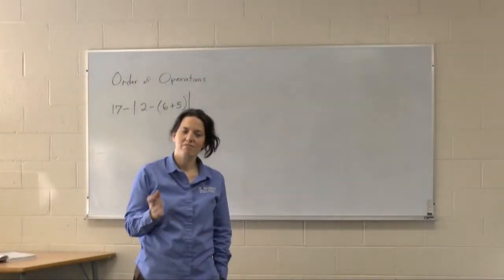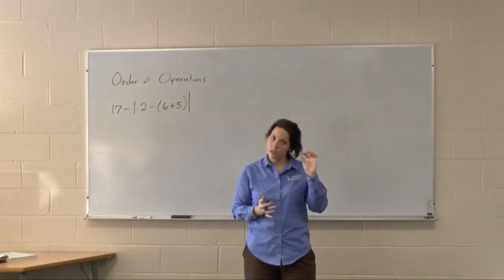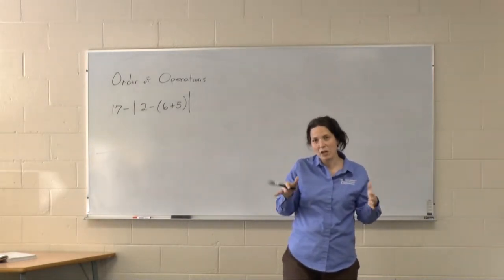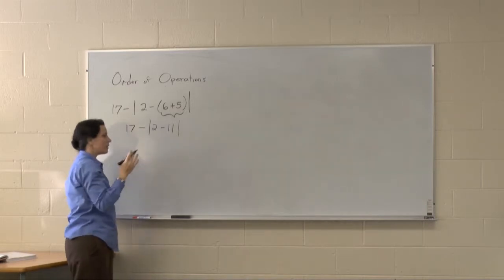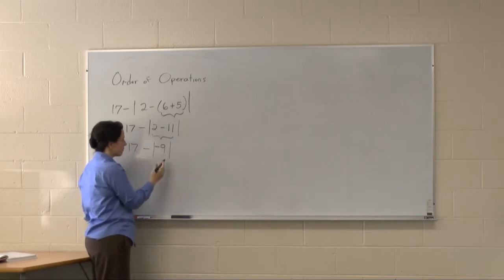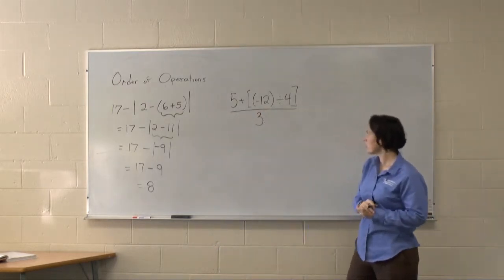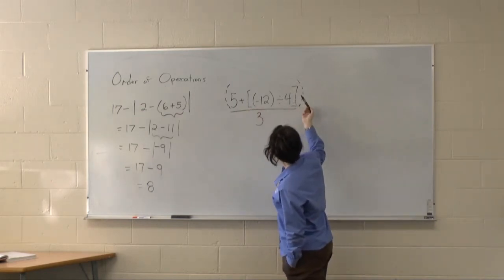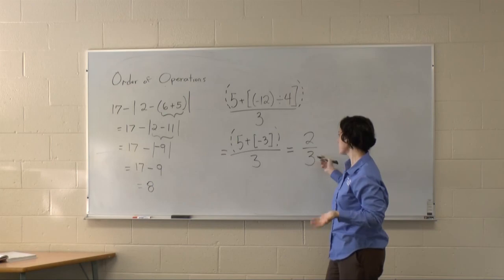Lesson 3: Order of Operations